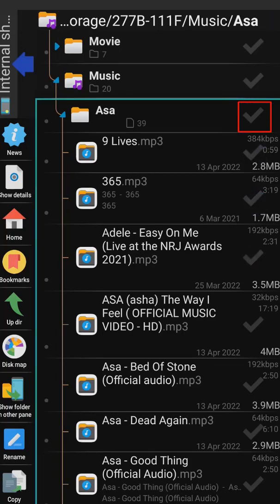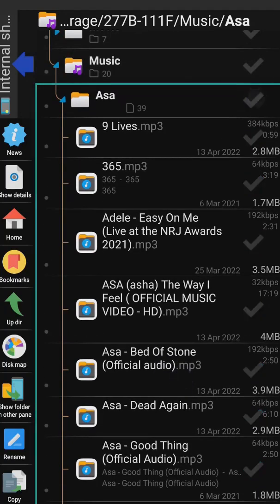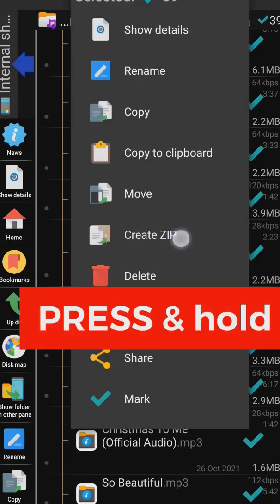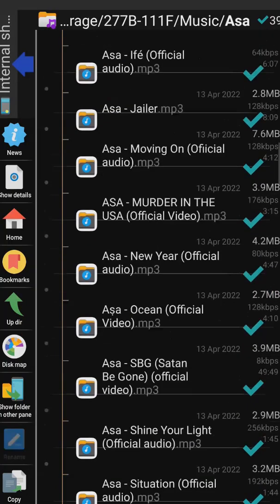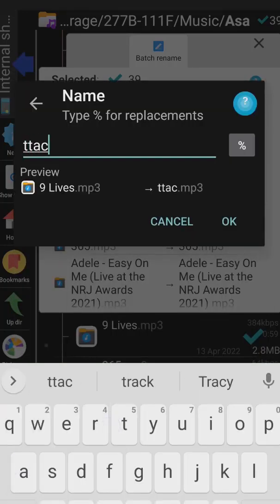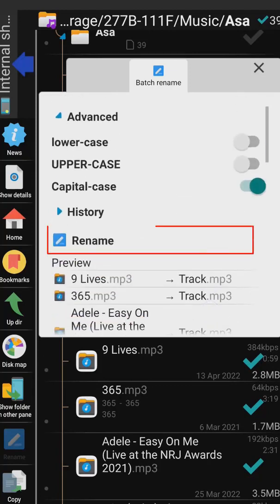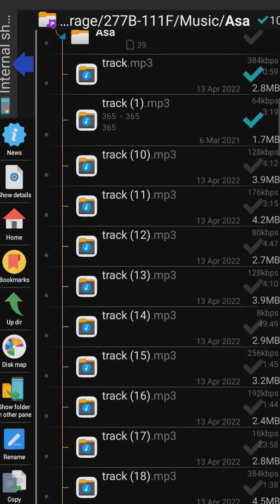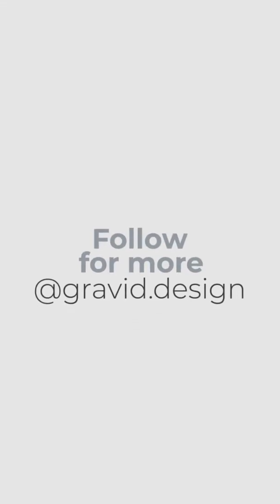How to rename multiple files at once on Android smartphone